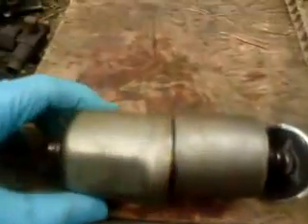Compressor inspection pt3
Part three of the copeland dissassembly, the suction valve had broken up, and a couple of the locating pins were completely missing! There were a couple of meta l rings stuck in the holes in the muffler inlet that looked like drilled out rivets and i wonder if these were the remains of the pins.
I have seen holes in the u bends on condensers caused by partl like these being blown down the pipes at high speeds and not making the turn!
Often when a compressor has failed valves you find a lot of oil in the cylinders.
This was on a 16 year old compressor that runs about 8-10 hours a day at 2900 rpm so i guess it could be old age or it could have been due to liquid slugging.
This system has suffered from blocked filter driers in the past and has been run with a dirty condenser, i don't thing it got the best start in life either knowing the original installing company...